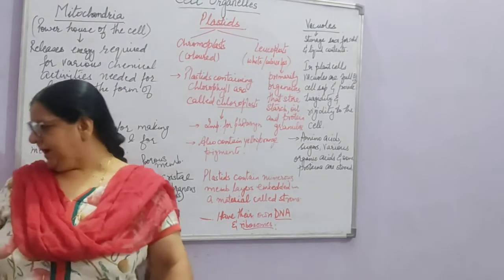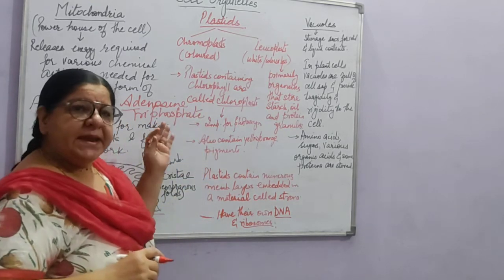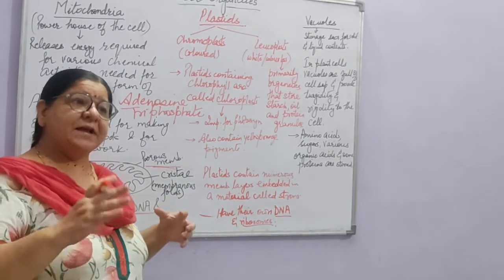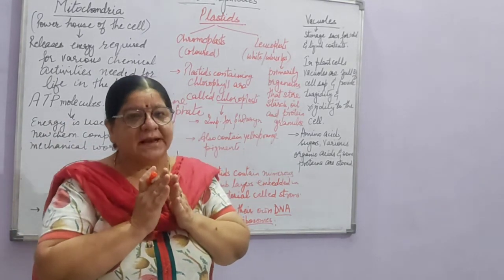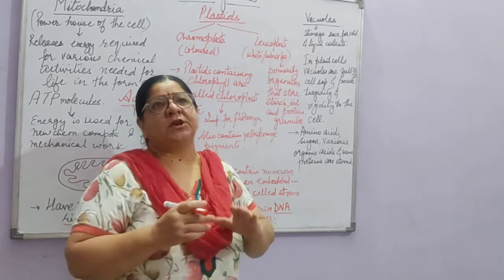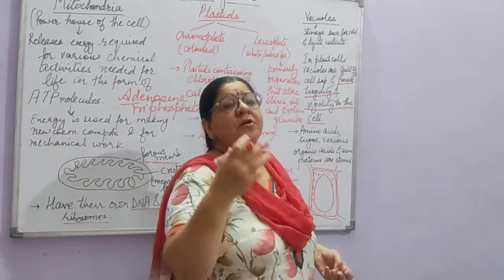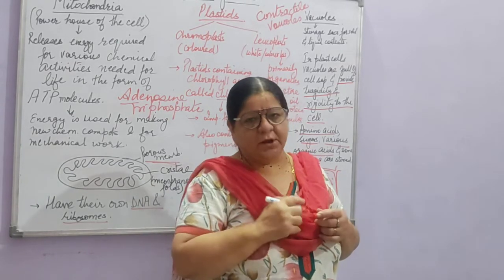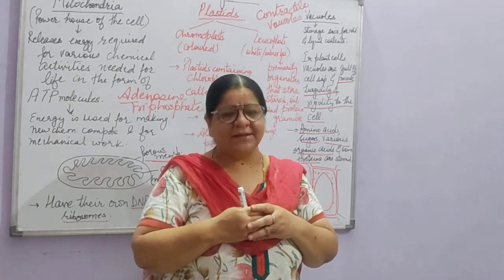Class9.Fundamental Unit Of Life(Part6):Mitochondria, Plastids & Vacuoles.